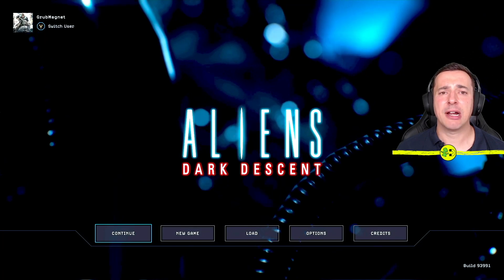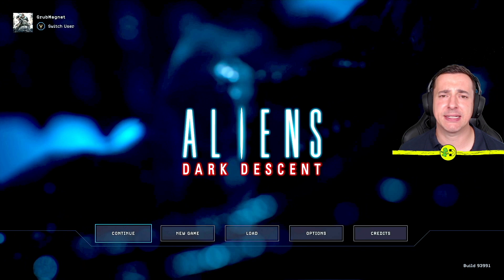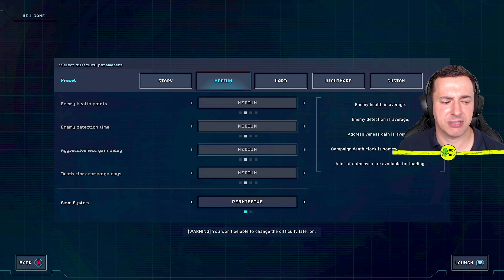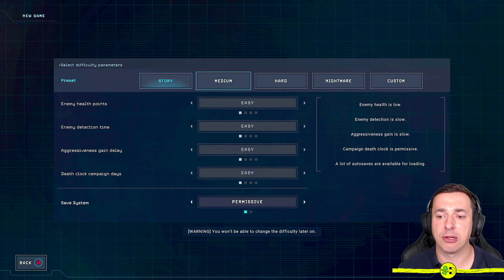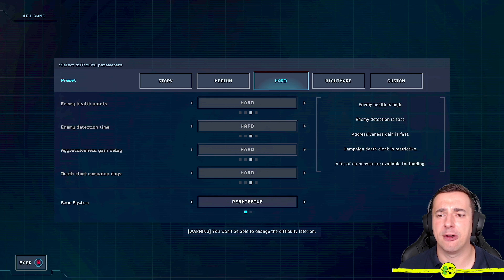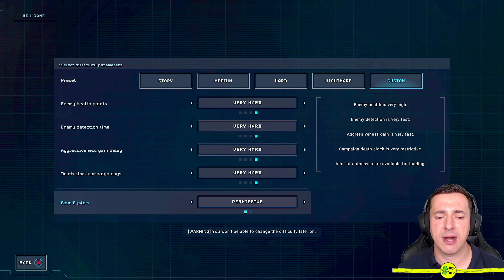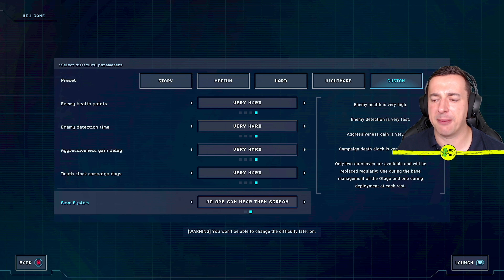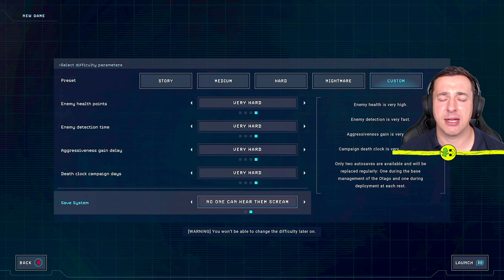Aliens Dark Descent How to Change Difficulty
In this Aliens Dark Descent how to change difficulty video, I'll talk about the system, what you can change and where.

You can only change difficulty at the start of a new playthrough. You cannot make it easier or harder part way through, so pick wisely. Personally I find normal level challenging. This is a hard game!

I hope you find this Aliens Dark Descent how to change difficulty video of use. Thanks so much.